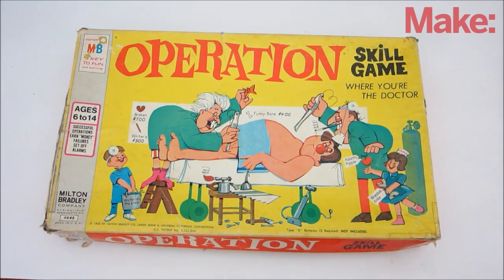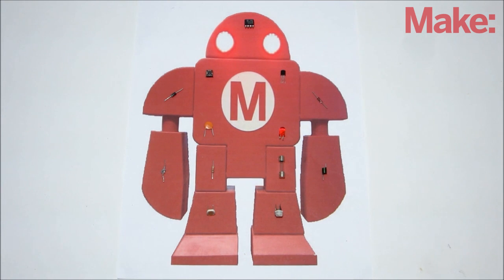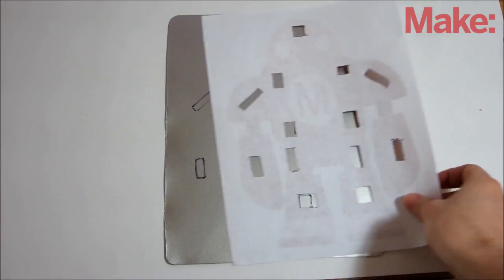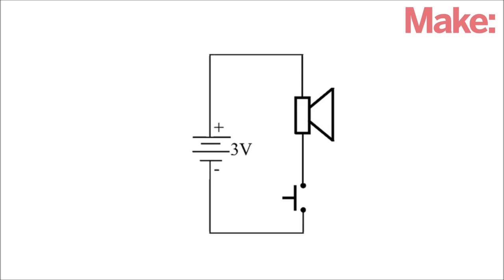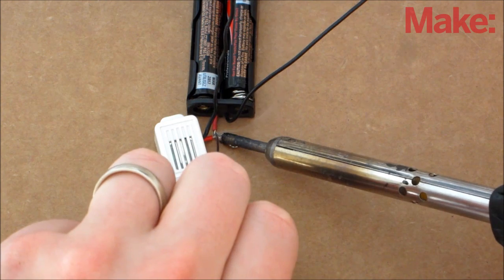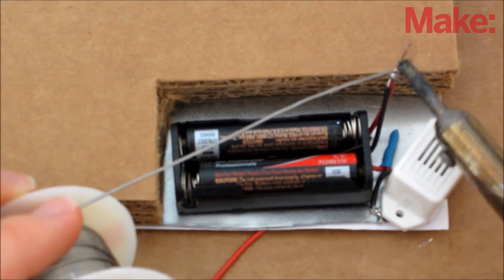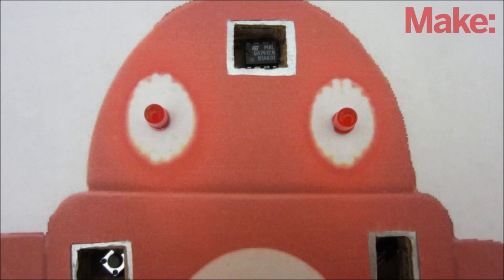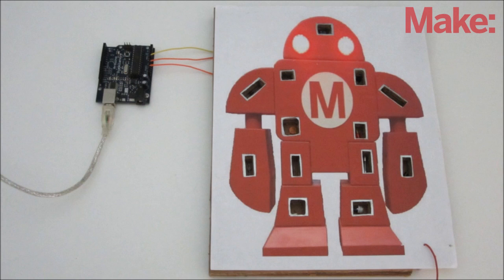DIY Hacks and How To's: DIY Operation Game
Remember the game Operation? The object was to remove various body parts from a hapless patient and avoid touching the sides and engaging the buzzing buzzer. Jason Poel Smith has created a project for a DIY version of the game. Instead of a hapless patient, he makes the game with Makes, MAKE's lovable robot mascot.